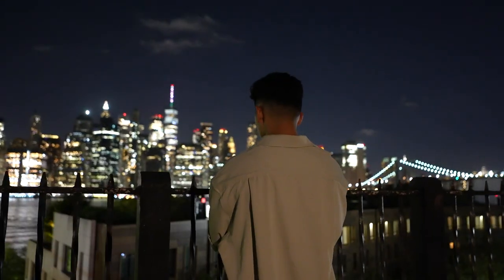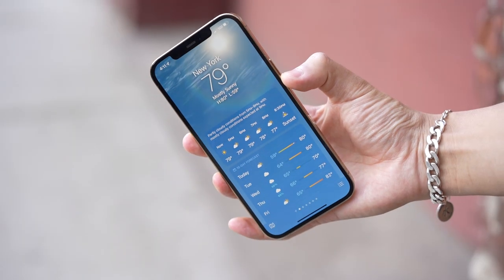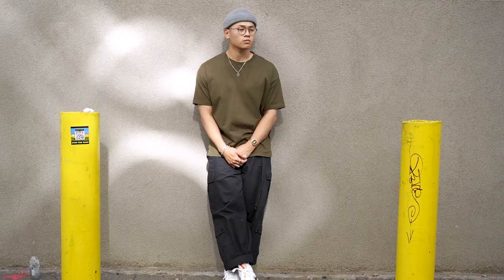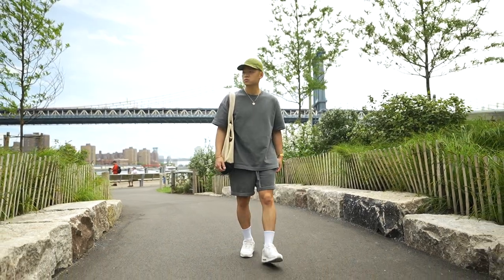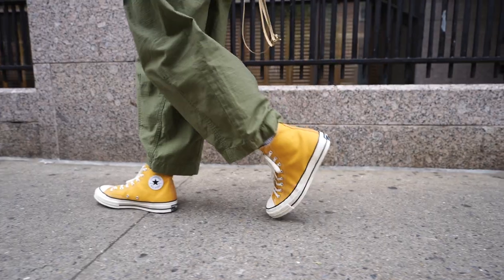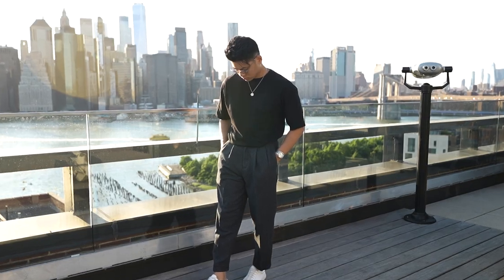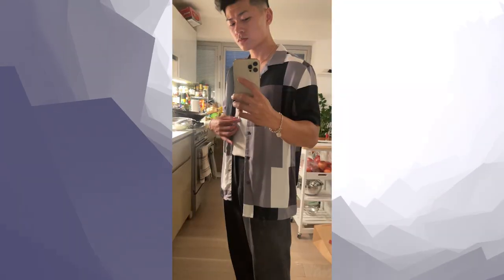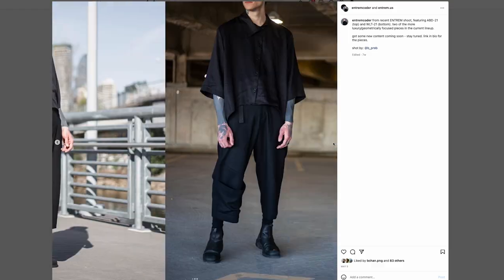8 SUMMER OUTFIT IDEAS | Summer Lookbook (Minimal, Streetwear, Casual)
Shop the pieces worn in the video (if it's not listed it's probably sold out):

Fit 1:

Uniqlo Oversized Airism Tee
Oliver Cabell White Sneakers
Casio Watch

Fit 2:

Olvier Cabell White Leather Sneakers

Fit 3:

Casio Gold Watch

Fit 4:

UNIQLO U Oversized Striped Shirt
Nike Air Max 90
Rayban Shades

Fit 6:

Converse Chuck 70
Five CM Wide Pant (not the same color)

Fit 7:

KSUBI Shorts
Oliver Cabell White Leather Sneakers